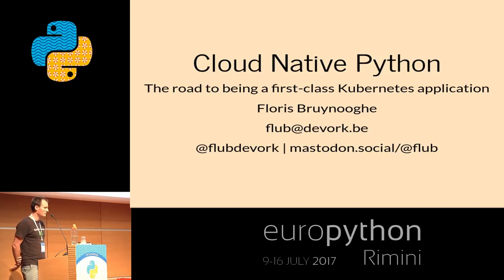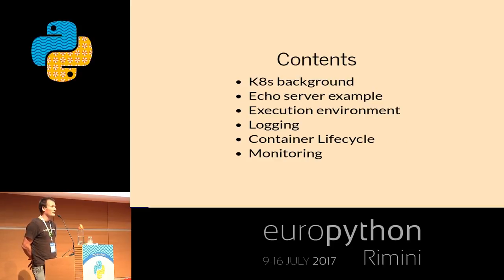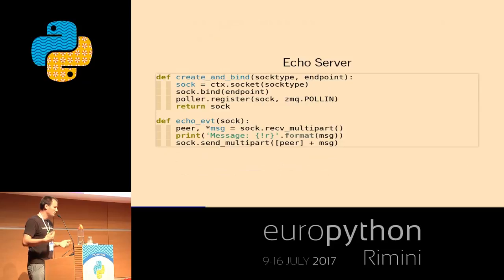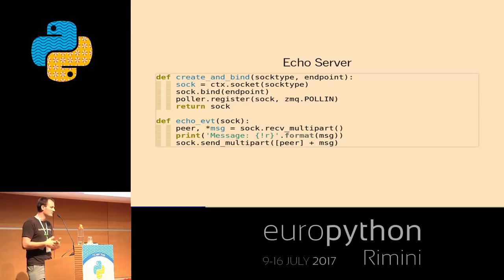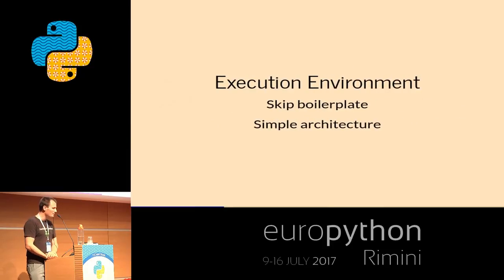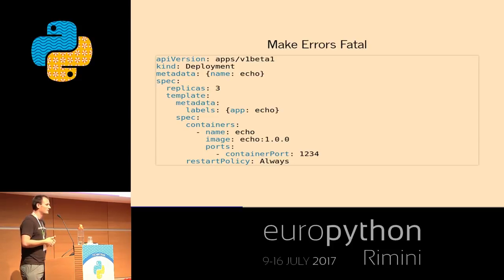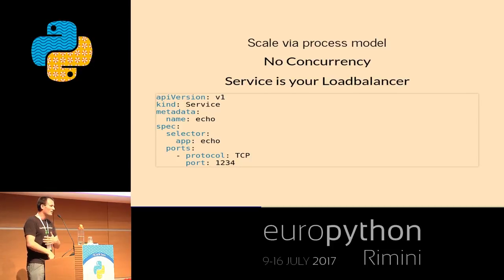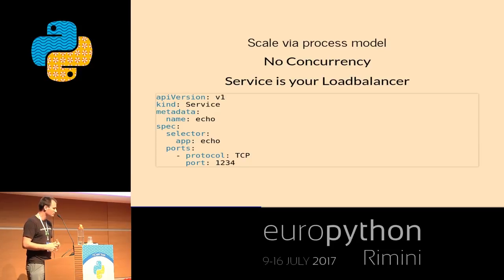Floris Bruynooghe - Cloud Native Python in Kubernetes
"Cloud Native Python in Kubernetes
[EuroPython 2017 - Talk - 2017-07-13 - PyCharm Room]
[Rimini, Italy]

Serverside applications are more and more likely to need to run in
dynamic cloud environments where they can automatically scale as
required.  One rightfully popular approach is to run the application
as a Docker container inside a Kubernetes cluster, giving you a lot of
operational benefits thanks to the Kubernetes folks.

For the most part it is rather easy to make your Python application
work inside a Docker container.  But there are a number of common
patterns one can follow to save time by delegating more things to the
runtime environment.  Furthermore you can start adding a few simple
non-intrusive features to your application which will help improve the
application live-cycle in the cluster, ensuring smooth hand-over when
migrating the container to different nodes or scaling it up or down.

This talk will quickly cover the basics of Kubernetes and will then
start from a simple program and will discuss the steps to take to make
it behave well in this environment.  Starting with the basics steps
you can rely on the runtime for, covering logging and all the way to
supporting the service life-cycle, health checking and monitoring in a
Kubernetes environment.  You will see that building a cloud-native
application is not very hard and something you can gradually
introduce.